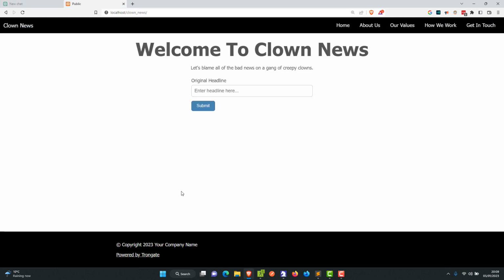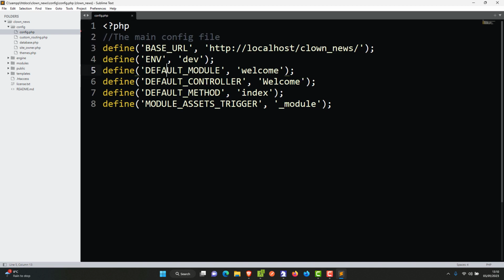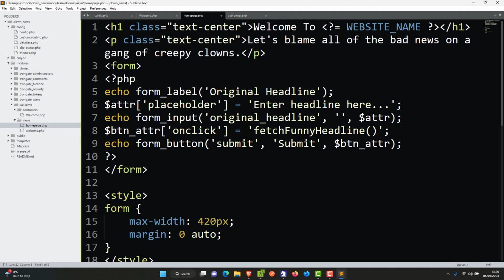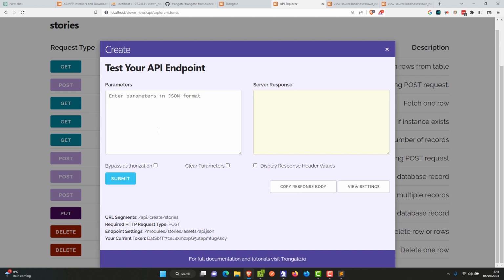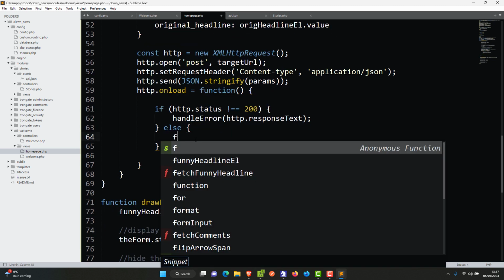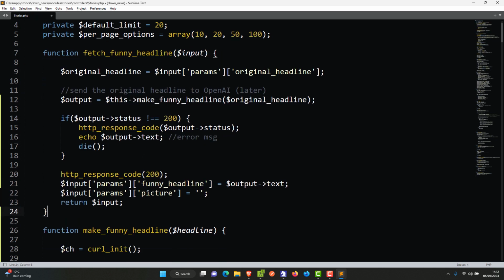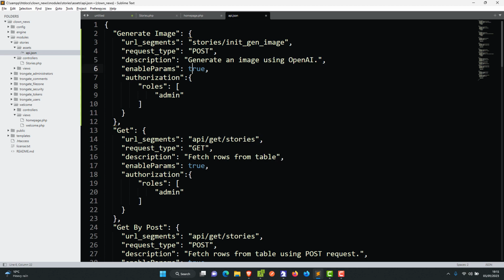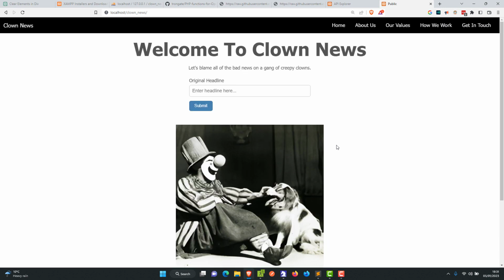Build a website with OpenAI integration (aka Chat GPT) using PHP and vanilla JavaScript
In this tutorial I'm going to walk you through a complete website build that integrates with the OpenAI API.   Here we'll be using PHP and vanilla JavaScript to build our website.

The website that we're going to build is called 'Clown News'.

With this website, you get to enter a news headline with some kind of bad news.  The OpenAI API will then create a funny headline that blames the bad news on a gang of creepy clowns.  Finally, the website will use OpenAI to generate an image that represents the funny news headline that you have just had generated.

Yes, this tutorial is a bit longer than usual.  However, by the end of this one you'll have a good understanding about how to integrate Chat GPT and Open AI with your PHP / JavaScript websites.

The entire, finished application is available to download from GitHub at the following URL:

For this tutorial, we're going to be using the Trongate framework.  It's available from:

If you'd like to see more of this kind of content then please consider giving Trongate a star on GitHub.  The GitHub URL for Trongate is: